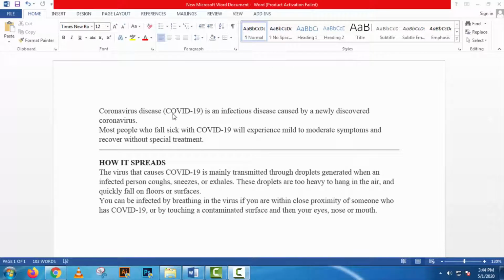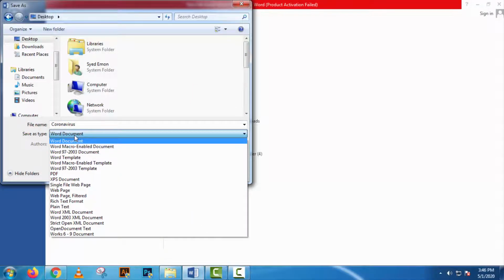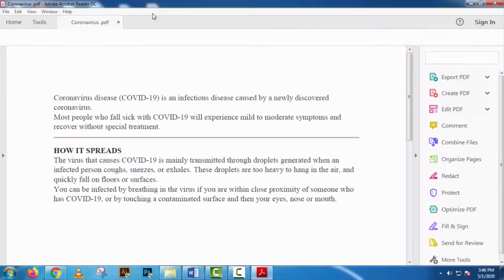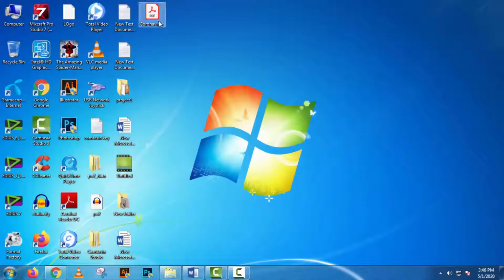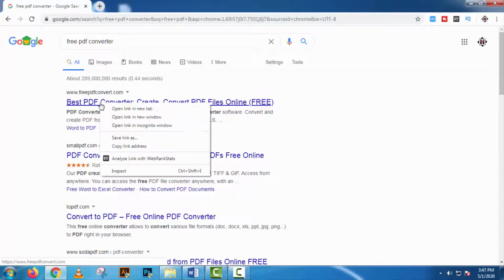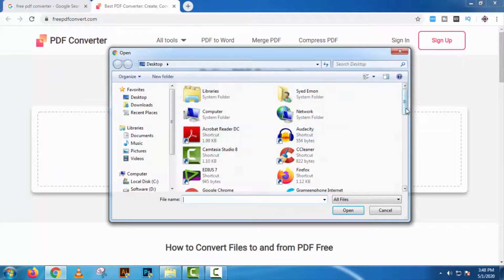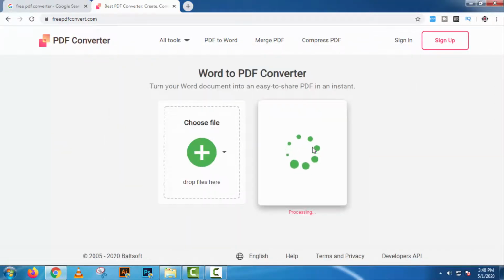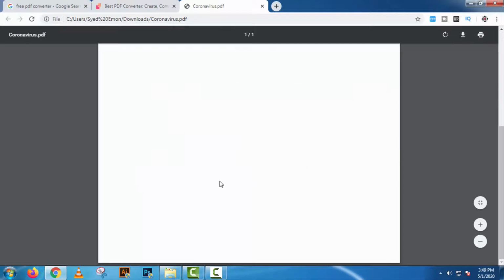How To Convert a MS Word Document to PDF File In Windows 2020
In this video I going to show how to convert Microsoft word file to PDF adobe file. Converting word to PDF free instant download full version freeware  in office 2010 / office  2020